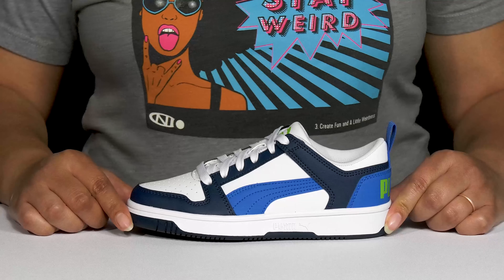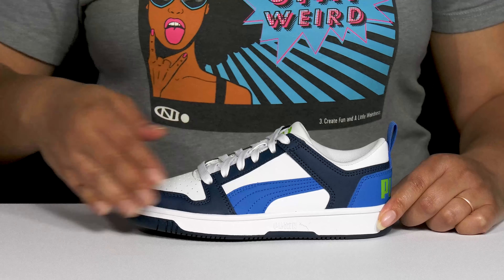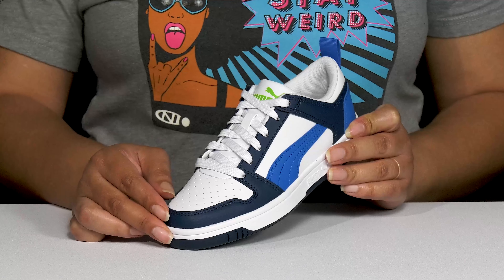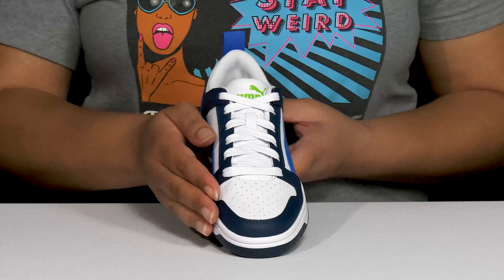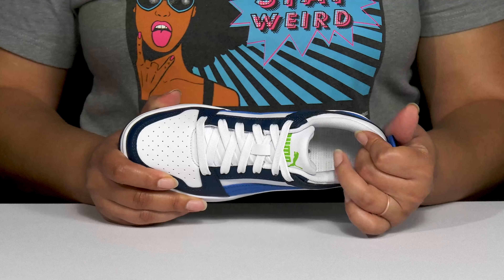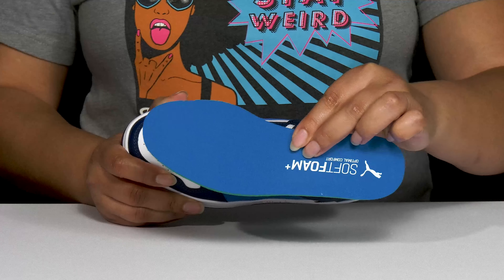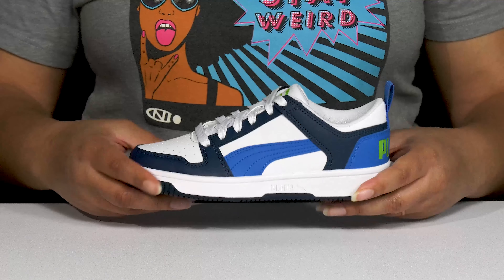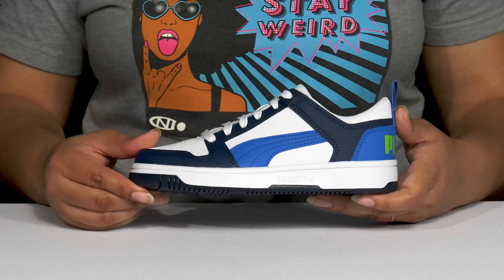PUMA Kids Rebound Layup Lo Synthetic Leather (Big Kid) SKU: 9353770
The Puma® Kids Rebound Layup Lo Synthetic Leather sneaker gives off an old-school vibe with its low-top design in a faux-leather upper.
Lace-up closure.
Brand logo detail at tongue and back.
Round-toe construction with perforated detail at vamp.
Soft fabric lining.
Softfoam® sockliner provides comfort and cushioning.
Rubber outsole.
Imported.